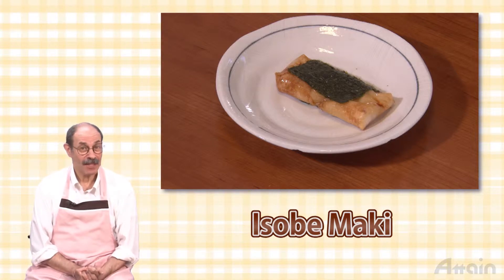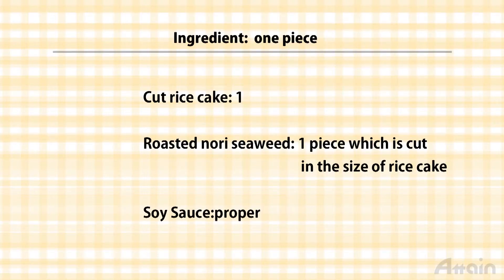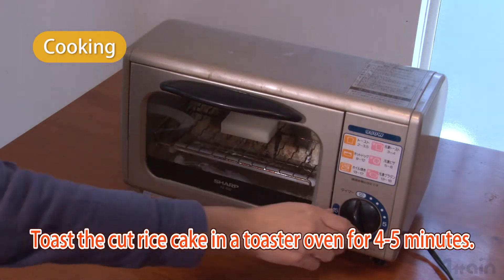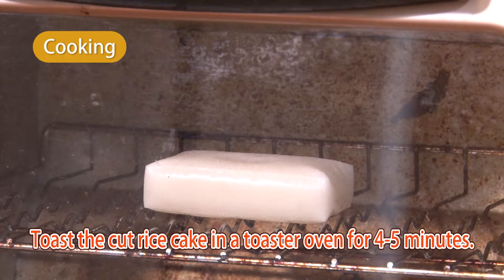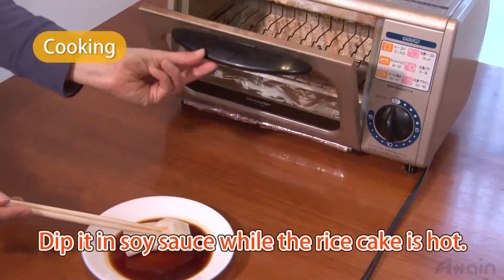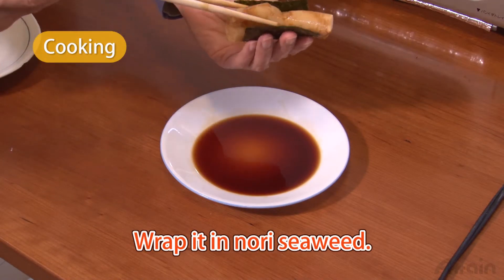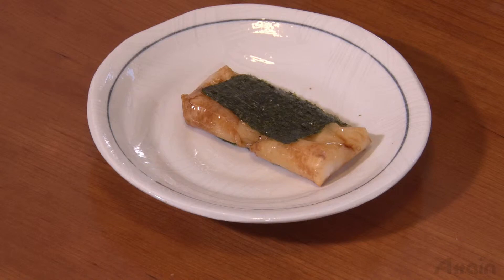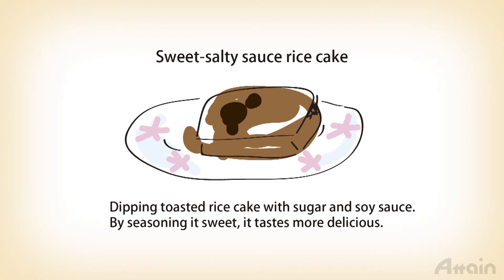How to Make Isobe Maki toasted rice cake✿JAPANESE HOME COOKING✪How to Japan TV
Japanese recipe❉This is an easily made toasted rice cake dish which can be prepared quickly when you feel a little hungry.

Ingredients are cut rice cake, roasted "nori" seaweed, and soy sauce.

Toast the cut rice cake in a toaster oven for 4 or 5 minutes.When it's lightly browned on the surface and it expands, take it out of the toaster.

Wrap it in the "nori" seaweed and dip it in soy sauce while the rice cake is hot.It's ready. Taste it while it is hot.

Because the rice cake can easily stick in one's throat, it is better to cut it into bite-sized chunks when serving it to children and the elderly.

For another seasoning for toasted rice cake,Mix sugar and soy sauce in equal parts, it is delicious and easy to make for dipping the toasted rice cake to eat.